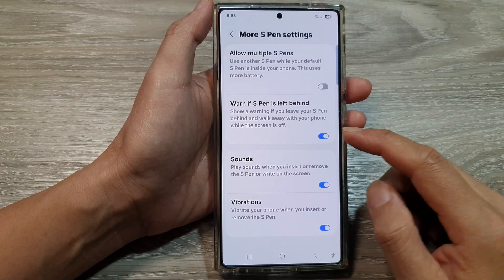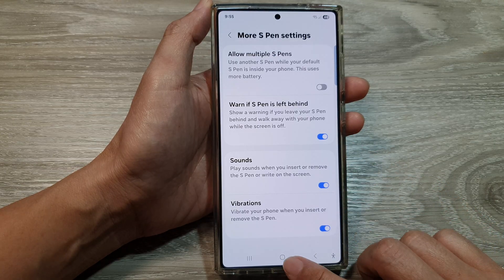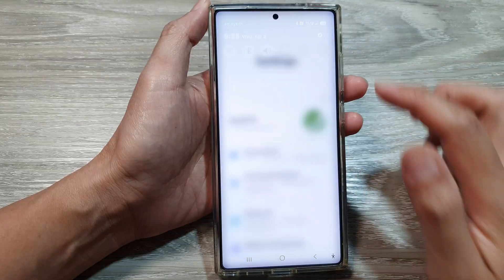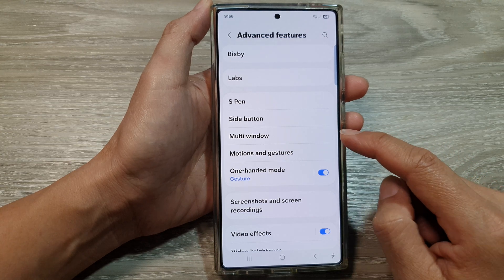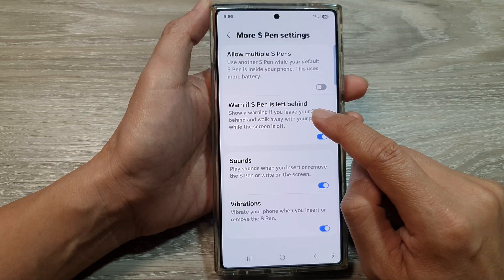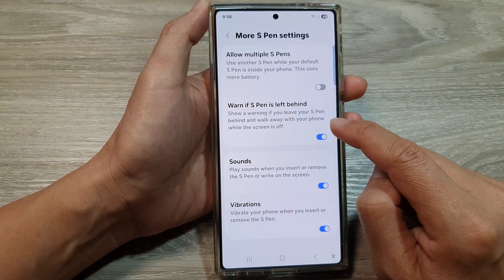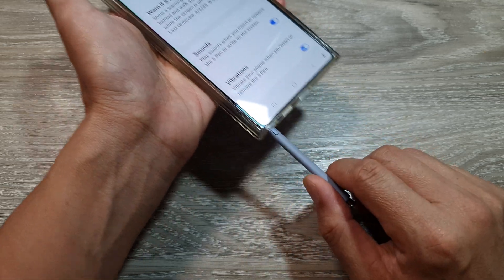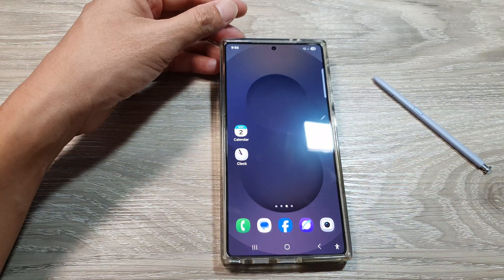🖊️ How to Enable/Disable "Warn If S Pen is Left Behind" on Galaxy S25/S25+/Ultra 📱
In this video, we’ll show you how to enable or disable the "Warn If S Pen is Left Behind" feature on your Samsung Galaxy S25, S25+, or Ultra. This handy feature will alert you if you leave your S Pen behind, ensuring you never forget it again. Whether you prefer the reminder or want to disable it for less disruption, we’ve got you covered with easy, step-by-step instructions. Follow along to manage your Galaxy's settings to your liking!

This video also covers topics:
✅ How to customize notifications for the S Pen
✅ Why the S Pen left behind warning is useful
✅ Step-by-step instructions to enable/disable this feature